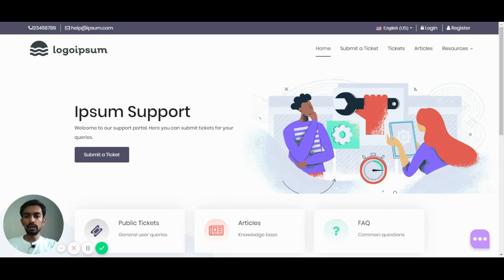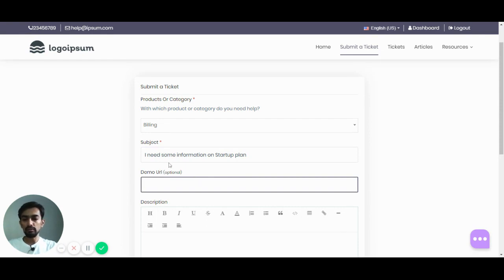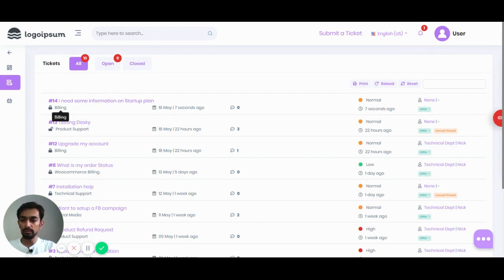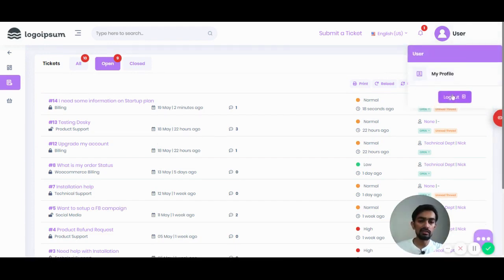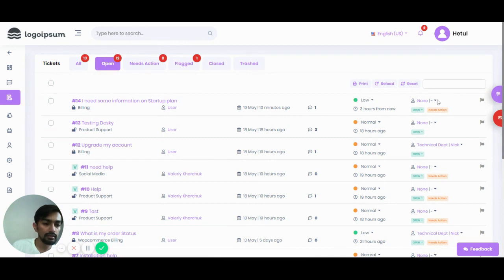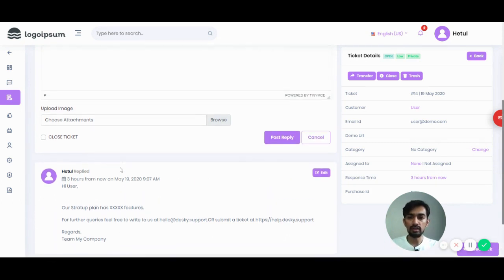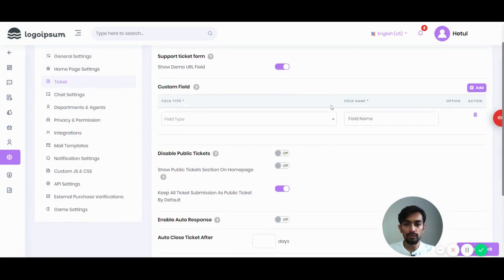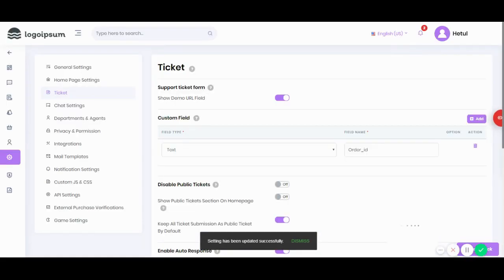How Desky Ticketing System Works ?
A short quick guide on how Desky's non bloated ticketing system works.